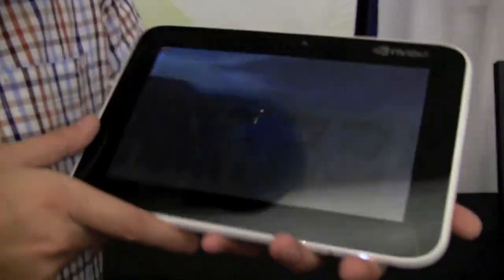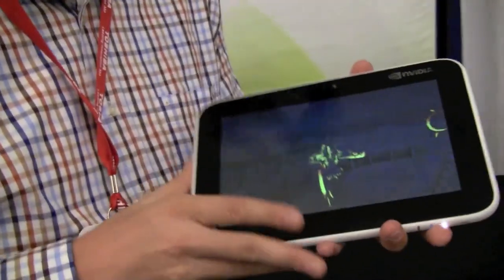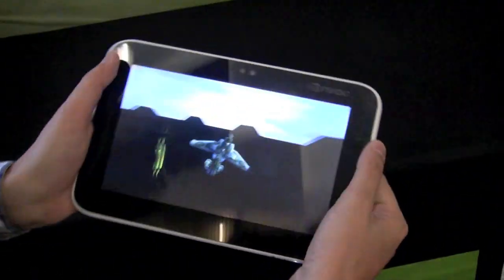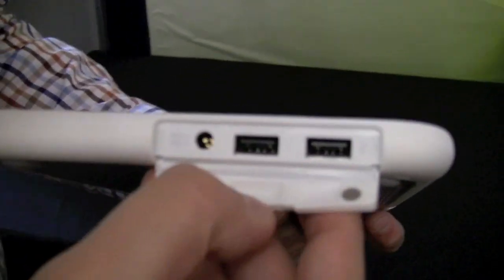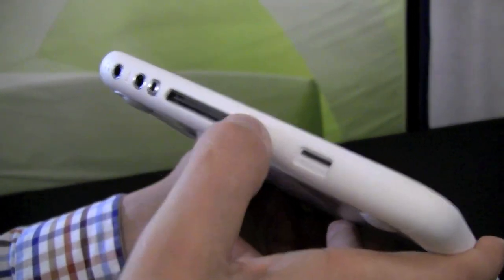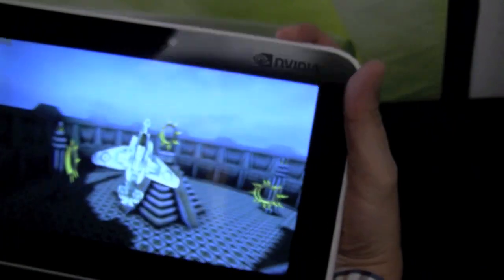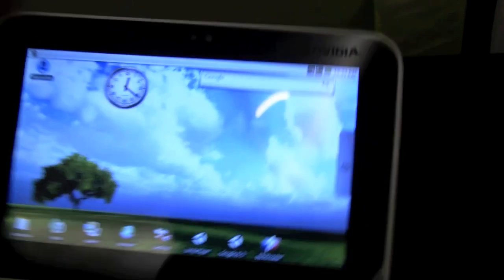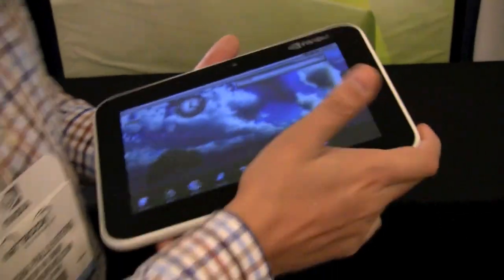NVIDIA Tegra 2 Tablet Prototype Ports Walk Through & Unity Demo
Netbook News is here at the Netbook Summit in San Francisco and we've been waiting for the Google I/O conference to be over to be able to a walk through of the ports of the NVIDIA Prototype Tablet.

The NVIDIA Tegra 2 Prototype Tablet is an 8.9 inch tablet was running Android 2.1 with its 1Ghz Tegra 2 processor. It was also sporting a webcam & microphone and for connectivity on the left hand side of the device we have audio jacks, docking port connector and a microsd card slot. On the bottom we have some status LEDs for Power, Wifi and a lighting blot, not too sure what the lighting bolt LED was for, charging perhaps, hard to say. Moving around the device to the right we have two USB ports and the PSU all covered up with a silicon flap. On the top because it is Android after all we have back, menu and home we also have what appears to be a SIM card slot though it curiously looked a little bit too thin.